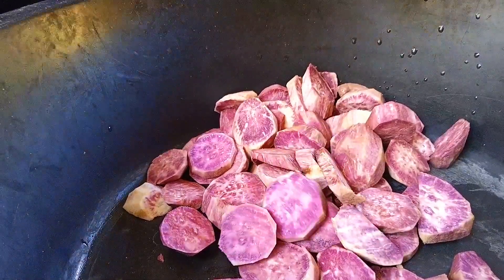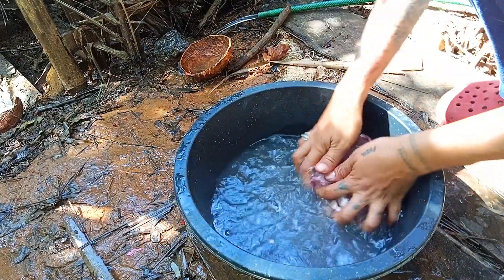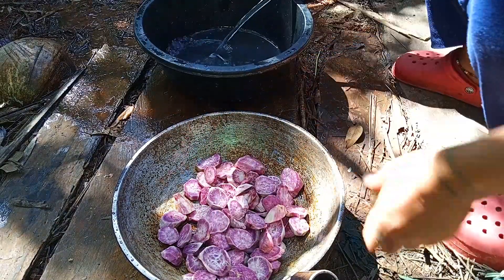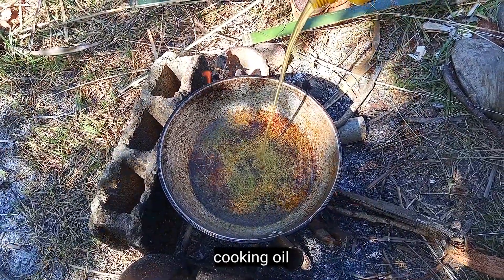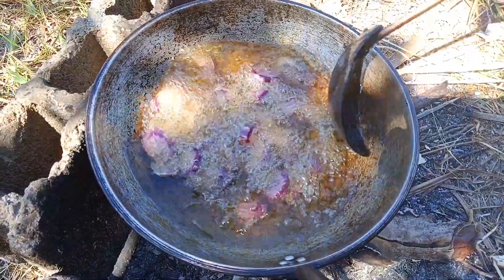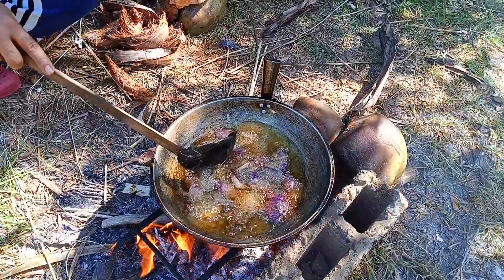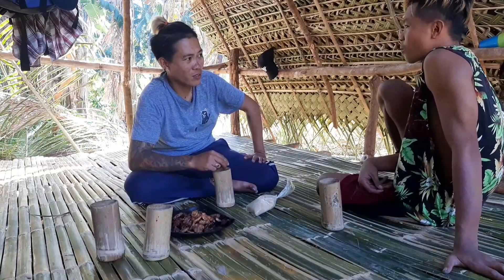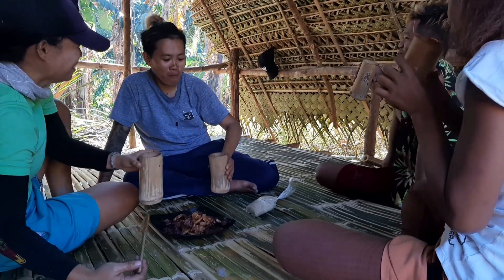KAMOTE CUE | EASY TO COOK MERYENDA | DISHKARTE LOKAL [ EPISODE 22 ]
Next episode
BANANA CHIPS | DISHKARTE LOKAL [ EPISODE 23 ]